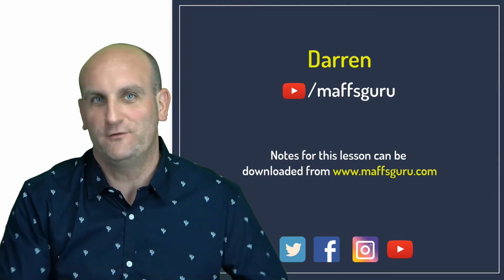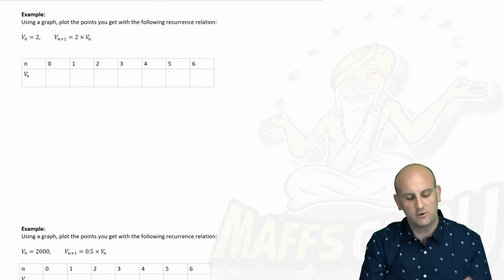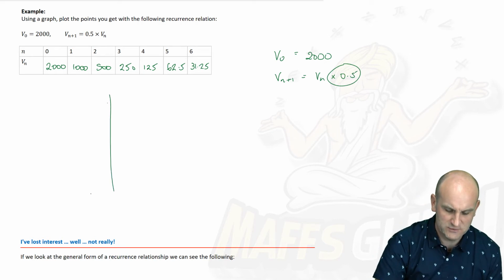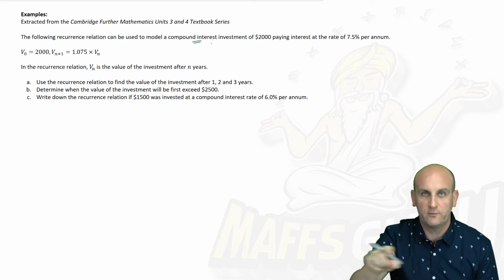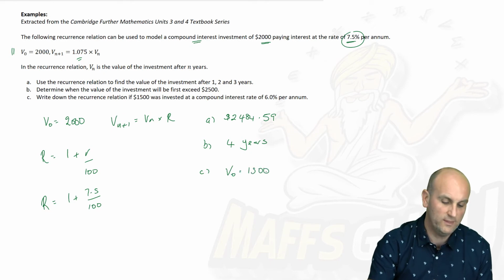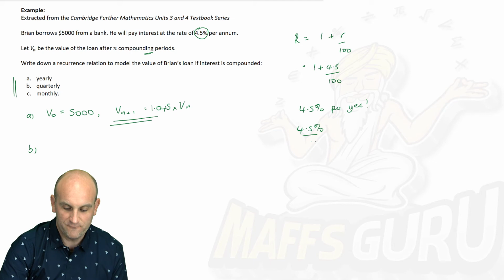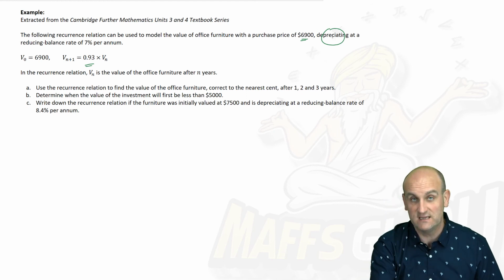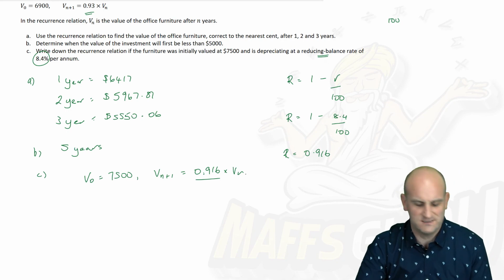Modelling geometric growth and decay | Year 12 Further Maths | MaffsGuru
This video continues the series on Further Mathematics Units 3 and 4 and the core data sections of the course. Previous videos have looked at the ideas of linear growth and decay where we add the same amount on each time period. Whilst easy, this isn't representative of most things in life! Paying money into an account, we would like to get interest and interest on the interest! Hence, we need to continue a model where things grow in ways which aren't linear. This video looks at models where, to go from term-to-terms we multiply (or divide) rather than add or subtract. I hope it's useful!

!!Ma/12/MAFM/Modelling geometric growth and decay